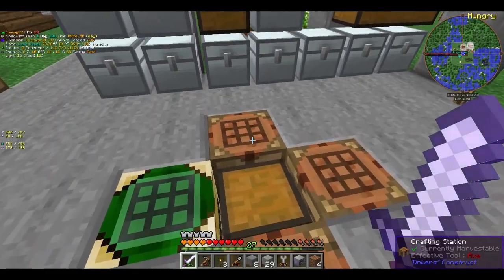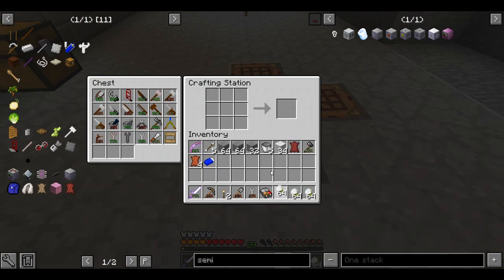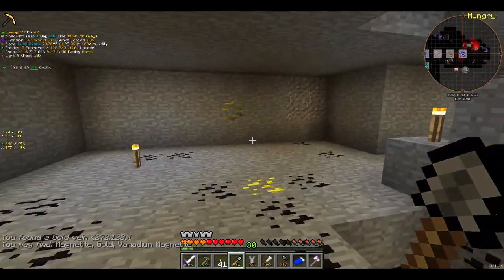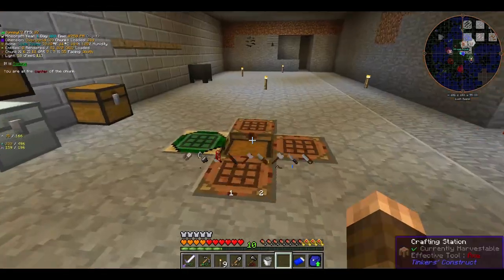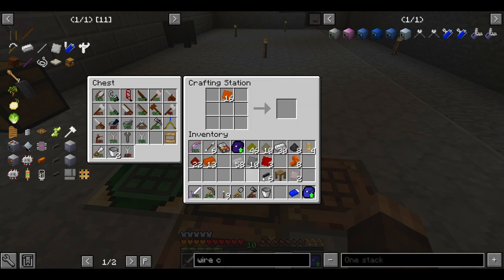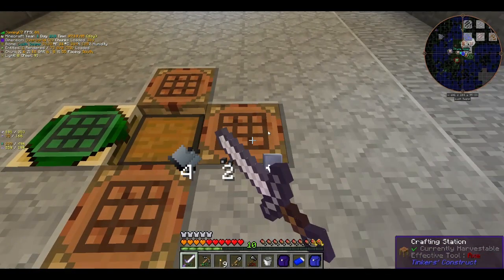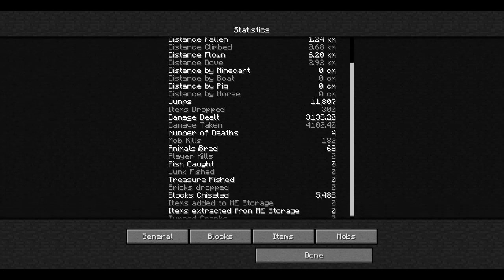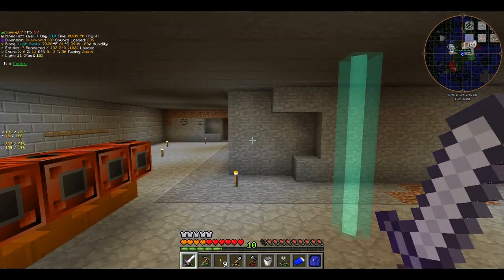GregTech New Horizons - Episode 20 - Dig into LV age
Join me on my journey through this big technical mod, GregTech New Horizons. In episode 20 I move my base again... and make a few items to help my exploring efforts. I also made my first LV machine. This is the part in the pack where crafting stuff gets a little cheaper and easier. What would be your first machine to craft in the LV age?

Let me know your thoughts on the pack/series so far, down below. I am taking this playthrough slowly and enjoying it, I hope you are too. I am very excited about now being in the LV age. This is where the pack really starts to open up and allows for some more efficient ways of doing stuff.